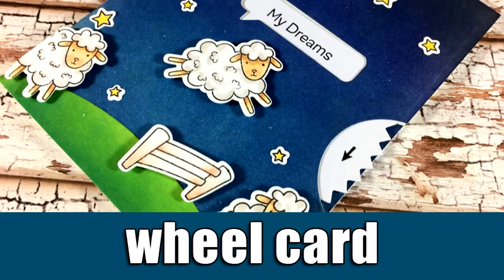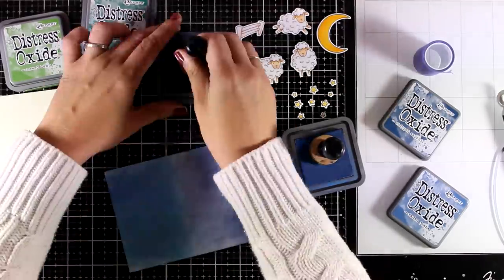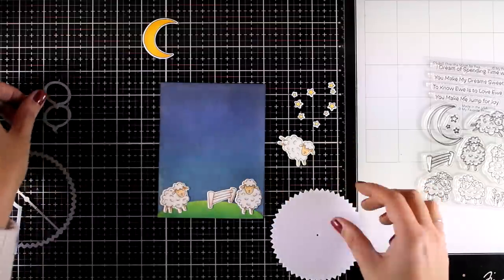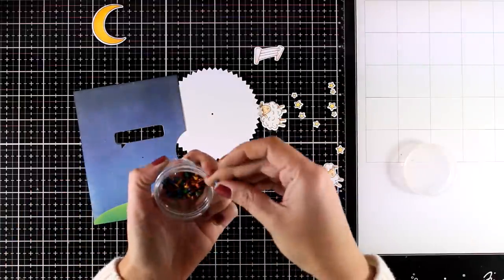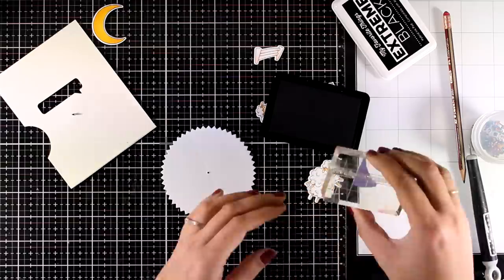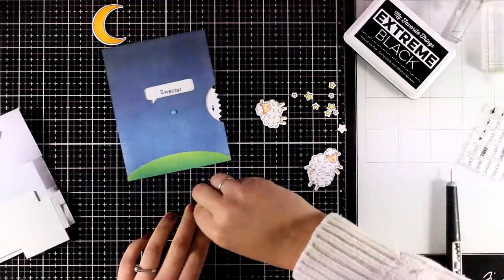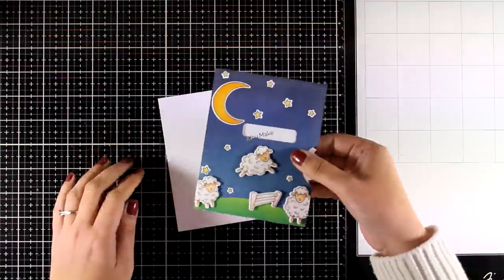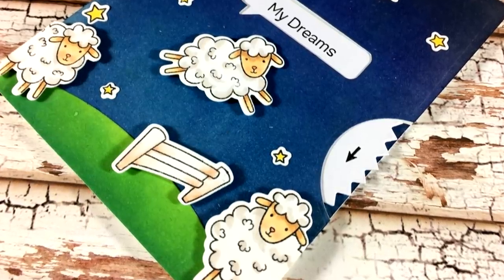Interactive wheel card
Step by step video on creating an interactive wheel card.

• Faded Jeans - Tim Holtz Distress Oxide Ink Pad (4157)

• Tim Holtz Distress Oxide Ink Pad CHIPPED SAPPHIRE Ranger

• Black Soot - Tim Holtz Distress Oxide Ink Pad (5179)

• Tim Holtz Distress Oxide Ink Pad MOWED LAWN Ranger

• Tim Holtz Distress Oxide Ink Pad PINE NEEDLES Ranger